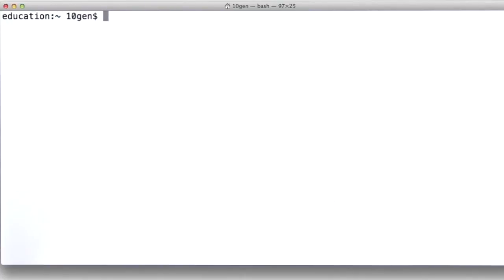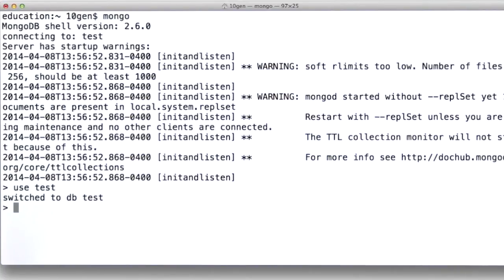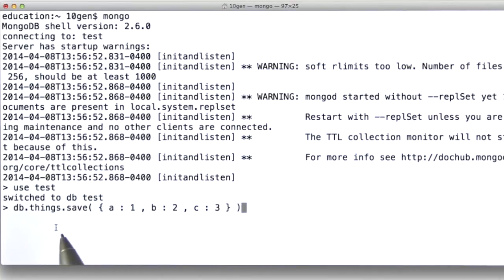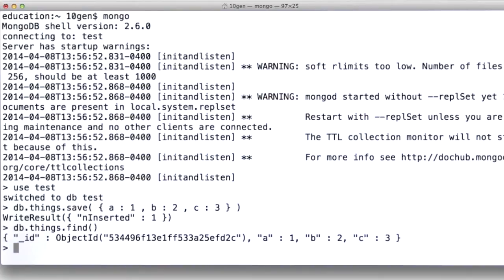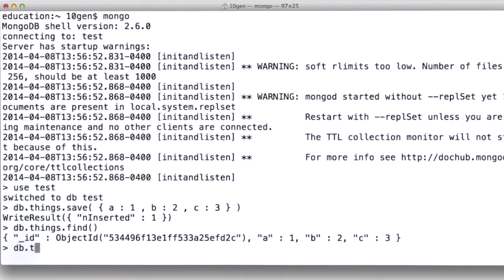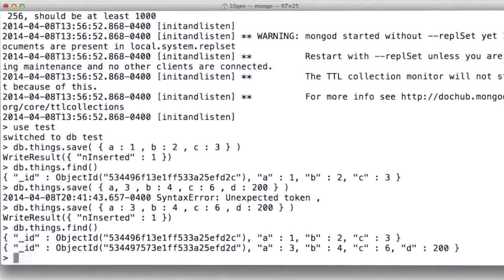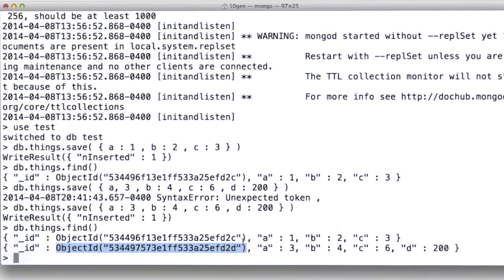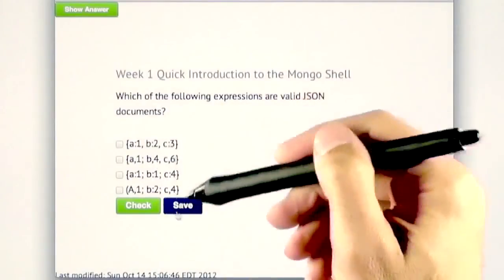quick intro to the mongo shell